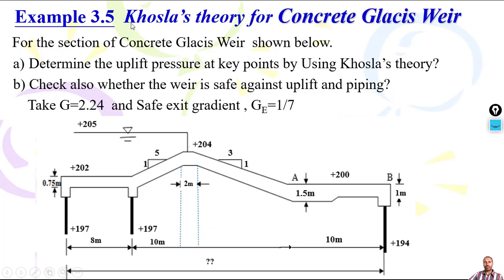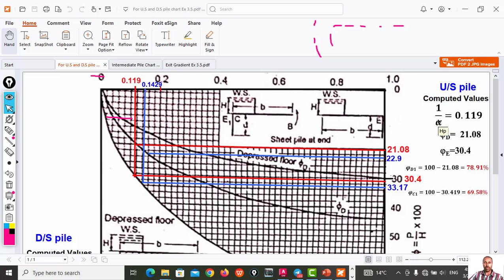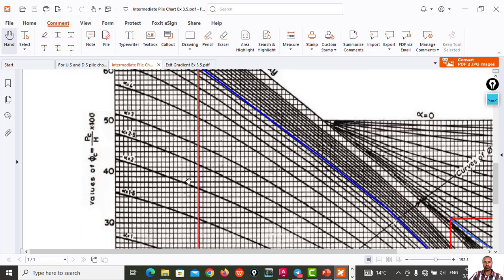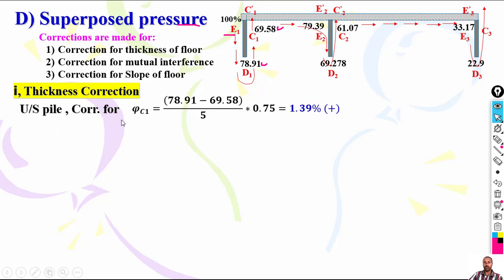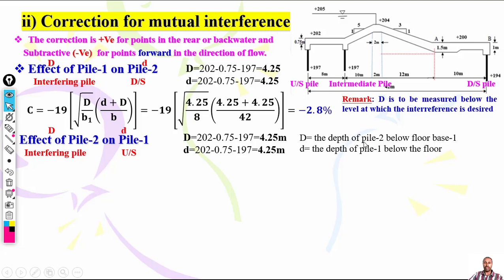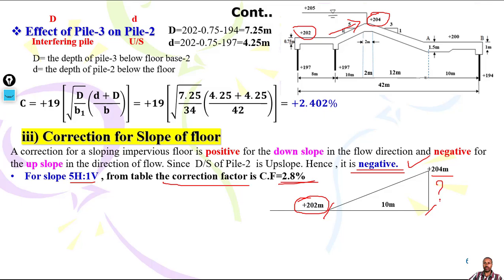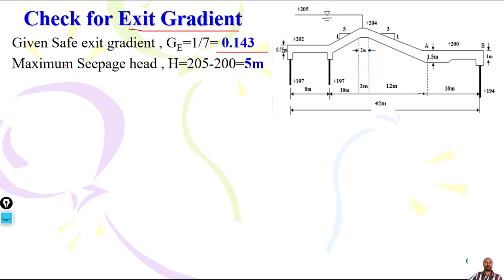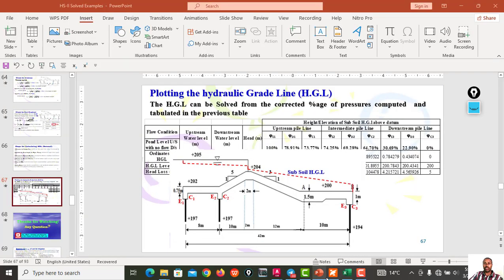PART-III Khosla’s theory for Concrete Glacis Weir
In this tutorial Video video, I am going to show you how to solve the uplift pressure at key points by Using Khosla’s theory. And, I will show you how to Check whether the weir is safe against uplift and piping.